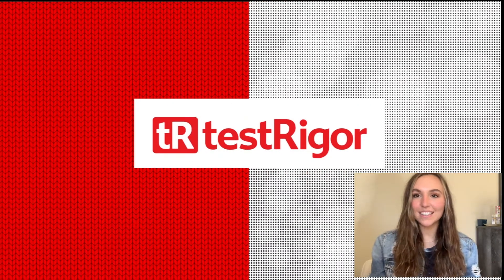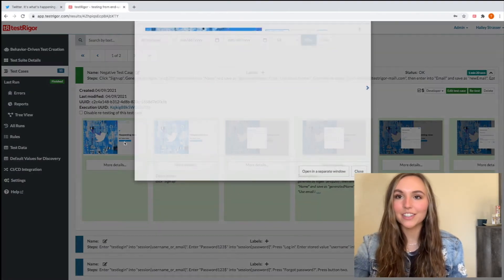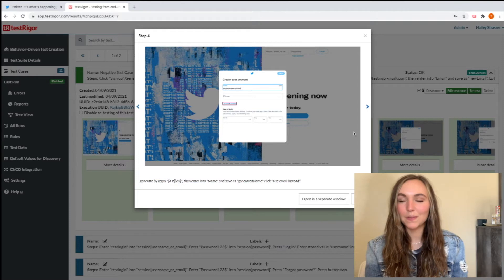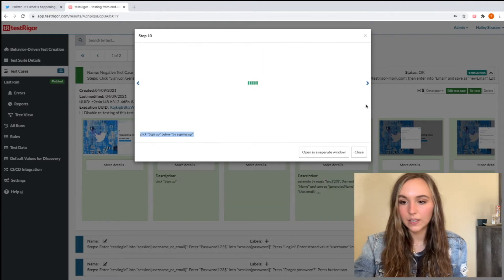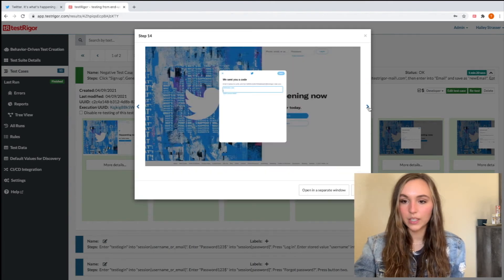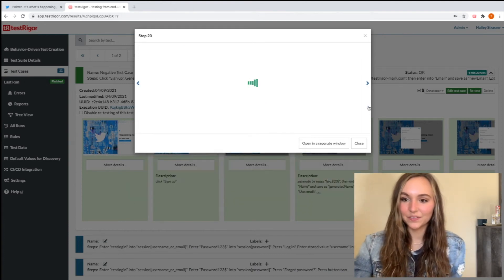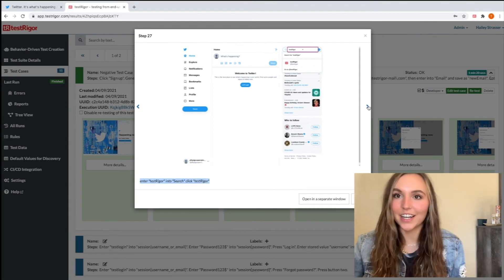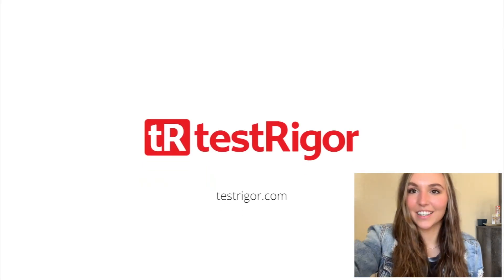How to test a sign-up flow with email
testRigor autonomously generate tests based on how your users are using your app in production. The easiest way to build automated tests for your website or mobile app. And, record the tests using browser plugin and maintain them as plain English tests.